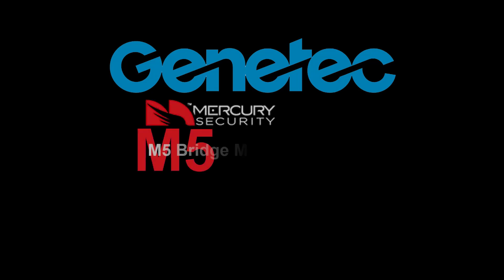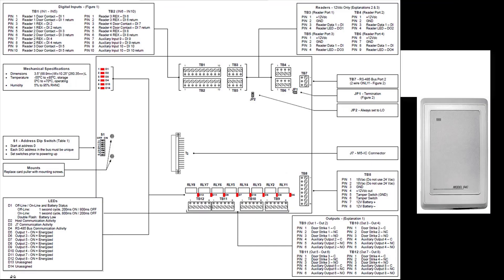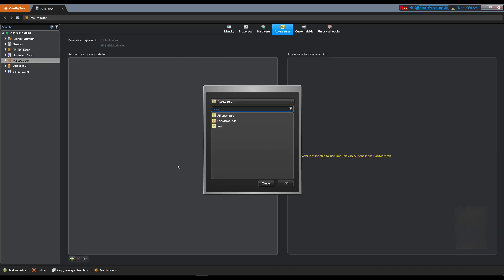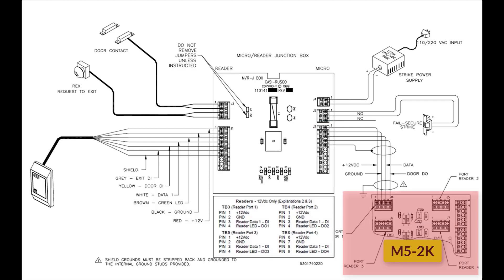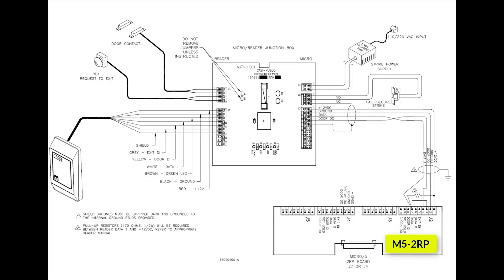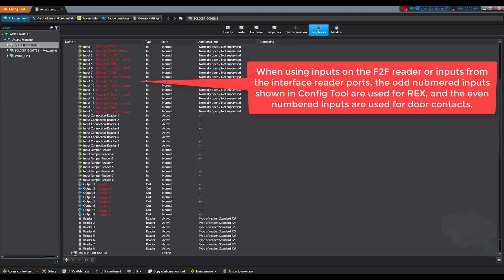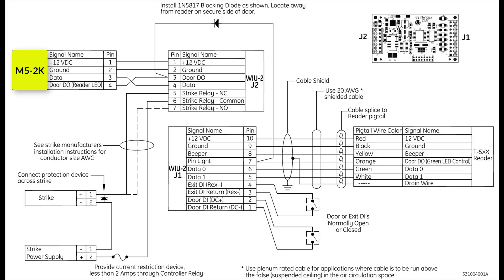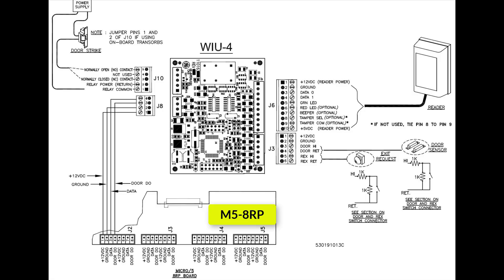Mercury M5 Advanced Tutorial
Links to various important timestamps in the video.
1.  F2F readers - 0:32
2.  Wiring F2F reader to M5-2K board -  01:41
3.  Creating a door in Security Center using the M5-2K F2F reader - 2:58
4.  Micro Reader Junction Box (M/R-J) - 5:08
5.  M/R-J wiring to M5-2K - 5:43
6.  M/R-J wiring to M5-8RP - 7:28
7.  M/R-J wiring to M5-2RP or M5-2SRP - 7:49
8.  Creating a door in Security Center using the M5-8RP and M/R-J supervised F2F reader - 8:32
9.  Wiegand Interface Unit Two-State (WIU-2) - 11:13
10. WIU-2 Wiring to M5-2K - 12:09
11. WIU-2 Wiring to M5-8RP - 12:32
12. Wiegand Interface Unit Four-State (WIU-4) - 12:44
13. WIU-4 Wiring to M5-2K - 13:36
14. WIU-4 Wiring to M5-8RP - 13:56